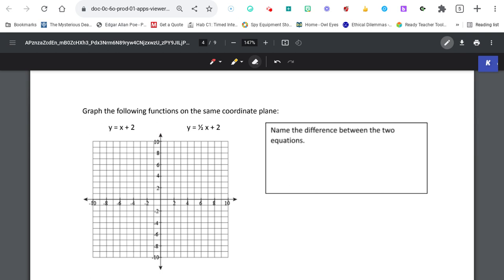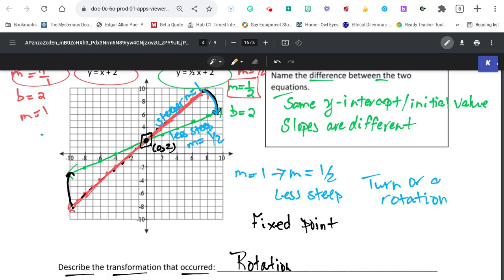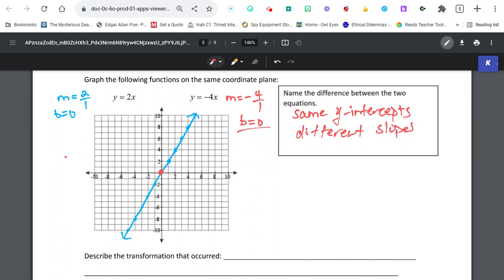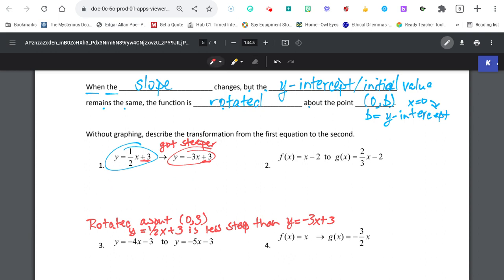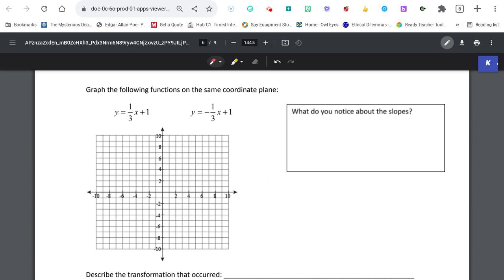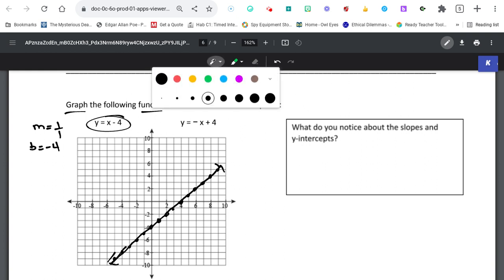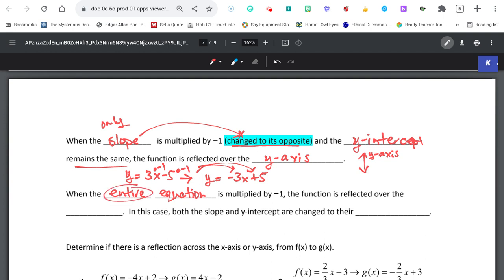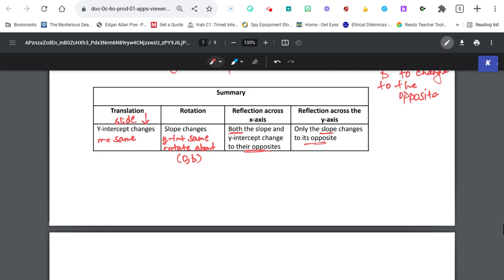Part 2 Exploring Linear Transformations